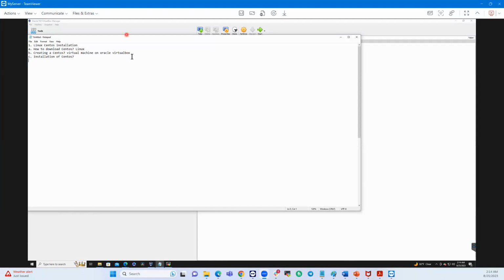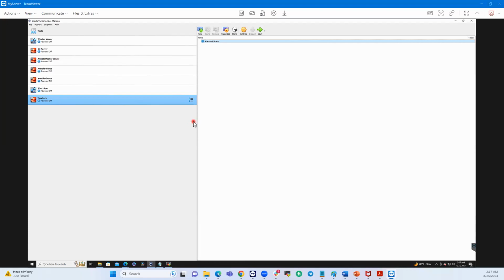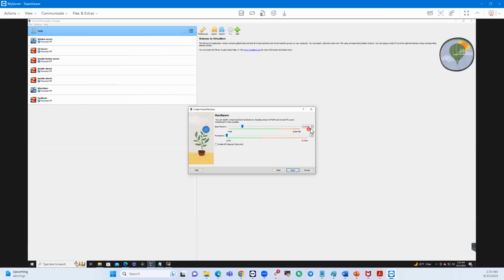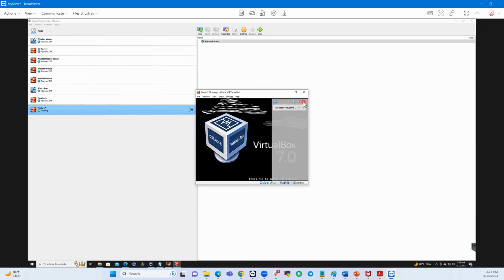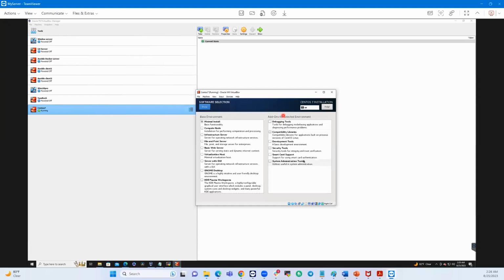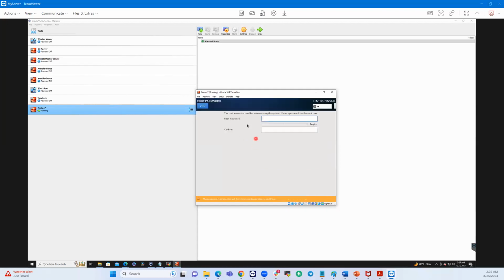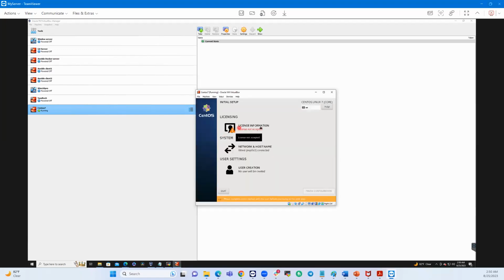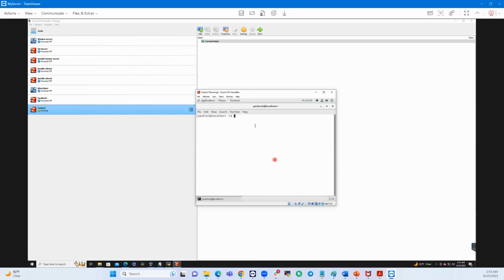How To Install Centos 7 On Oracle VirtualBox in Windows 11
🔥 Learn how to install CentOS 7 on Oracle VirtualBox in Windows 11 with this step-by-step tutorial! 🔥

If you're new to virtualization and want to explore CentOS 7, this beginner-friendly guide is perfect for you. In this video, we'll walk you through the entire process of setting up a virtual machine using Oracle VirtualBox and installing CentOS 7, a popular Linux distribution.

📋 Here's what you'll learn:
- Setting up Oracle VirtualBox on Windows 11.
- Creating a new virtual machine for CentOS 7.
- Configuring virtual machine settings, including memory and storage allocation.
- Downloading and adding the CentOS 7 ISO to the virtual machine.
- Guided installation of CentOS 7 with detailed explanations.
- Configuring important settings during the installation process.
- First boot into your freshly installed CentOS 7 system.

By the end of this tutorial, you'll have a fully functional CentOS 7 environment running smoothly within your Windows 11 PC using Oracle VirtualBox.

👍 Whether you're a student, developer, or someone eager to explore Linux, this tutorial provides a solid foundation for getting started. Don't worry if you're new to virtualization – we've got you covered with clear and easy-to-follow instructions!

🚀 Ready to get started? Watch the video now and embark on your journey to mastering CentOS 7 on Oracle VirtualBox in Windows 11!